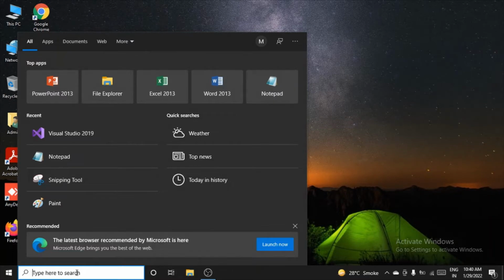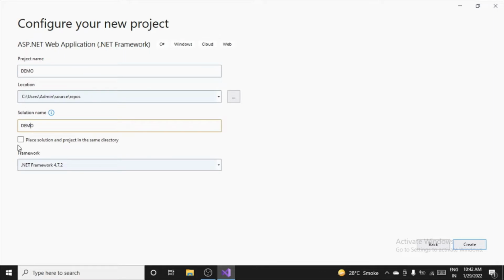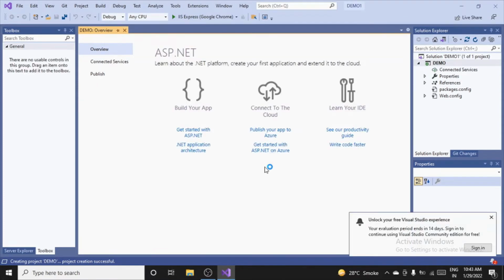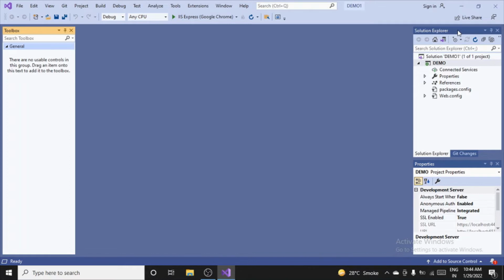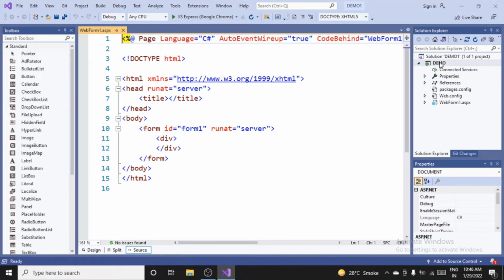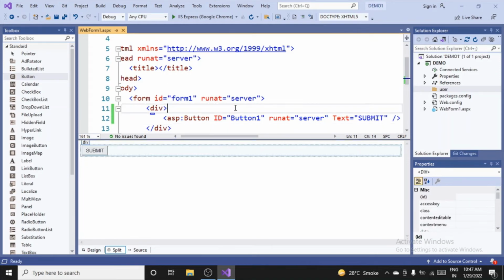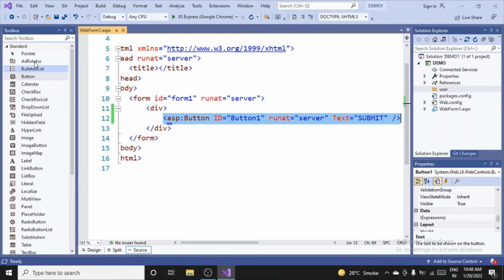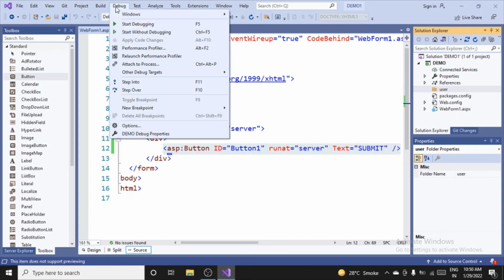02 - Understanding the tool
In this video, I have demonstrated the interface of Visual Studio 2019.